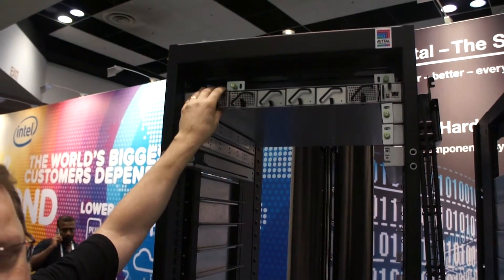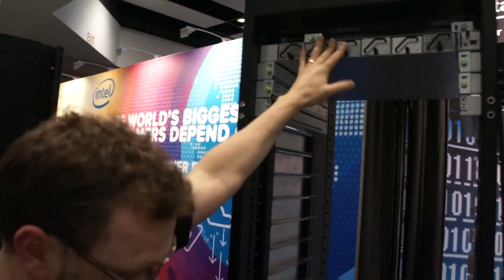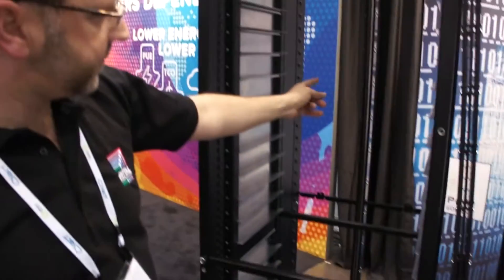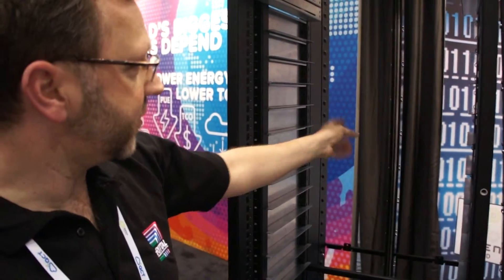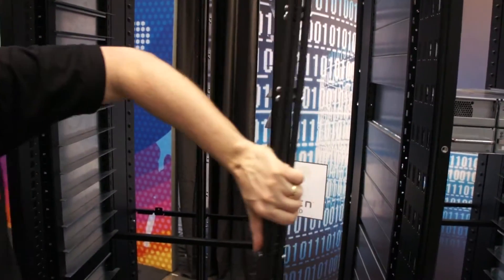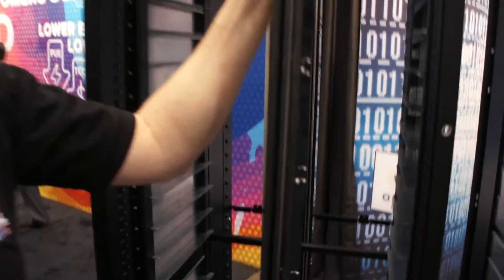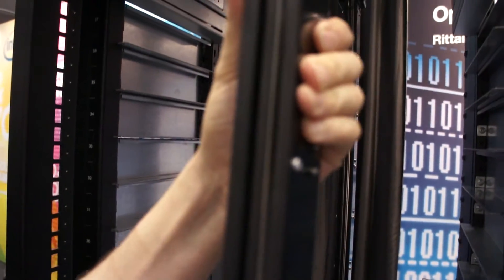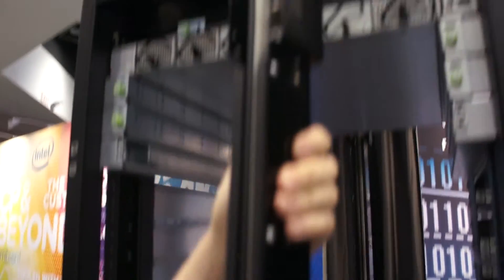Rittal about the Open Rack v2 (48 volt) at the OCP Summit 2017